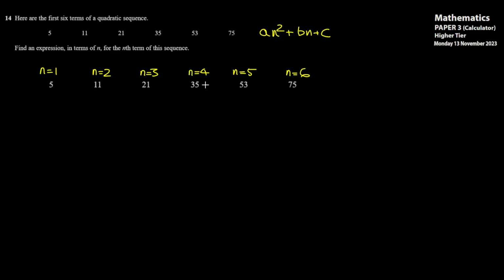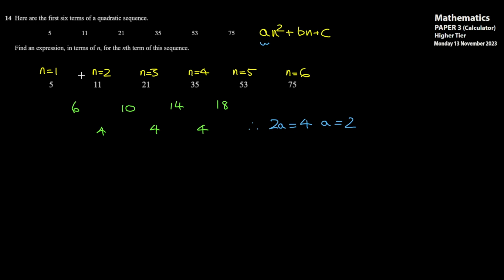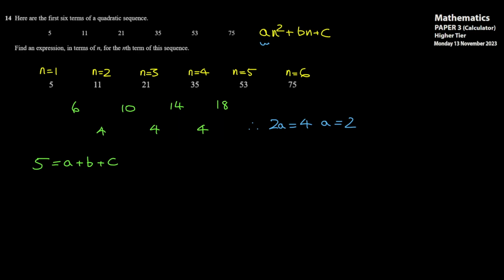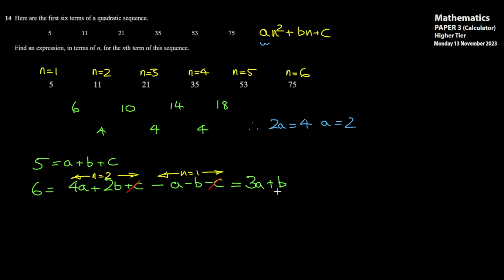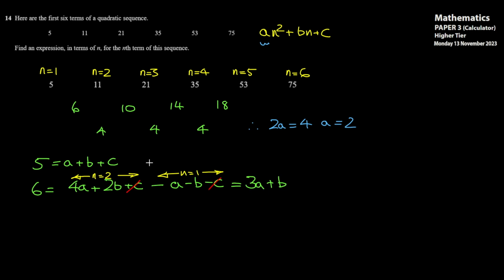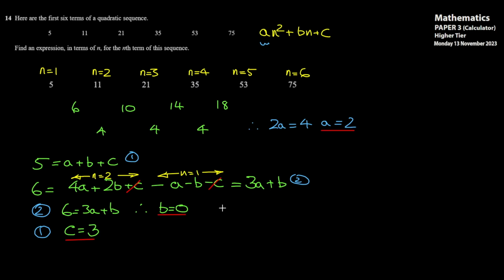Q14 Quadratic Sequences GCSE Nov 2023 P3 Edexcel